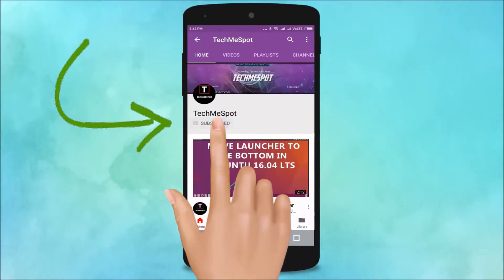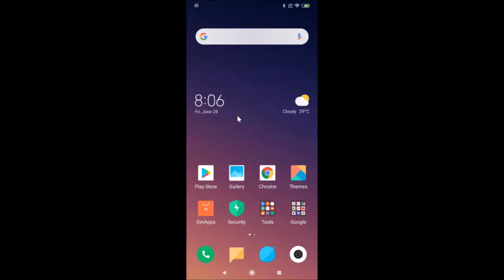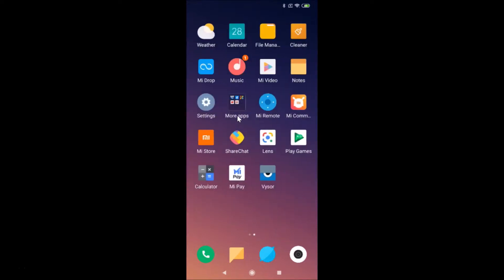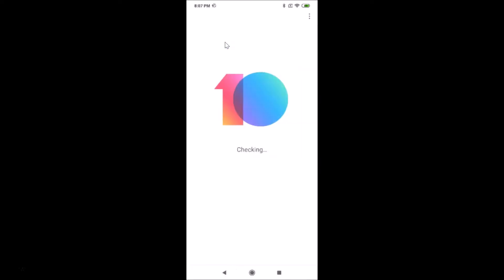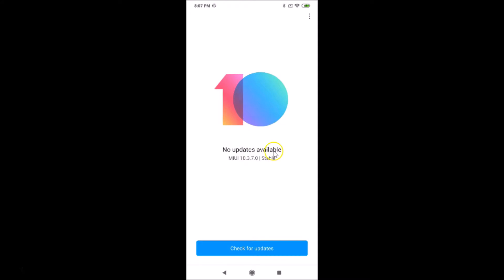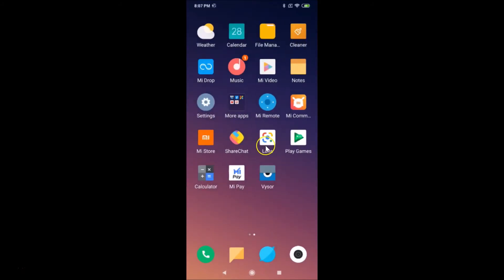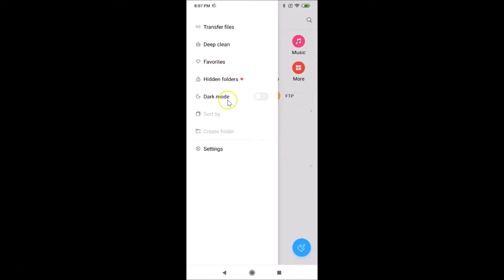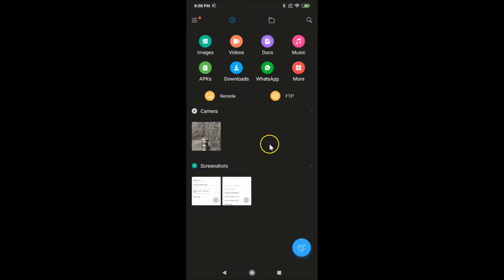How to Enable Dark Mode in Mi File Manager on Redmi Note 7 Pro?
Note: Update your Redmi Note 7 pro Device First, If you have not updated it.

Step 1: Tap on 'File Manager' to open it.

Step 2: Tap on 'Three Bars' at the top left.

Step 3: Tap on toggle next to 'Dark Mode' to enable it.

It's done